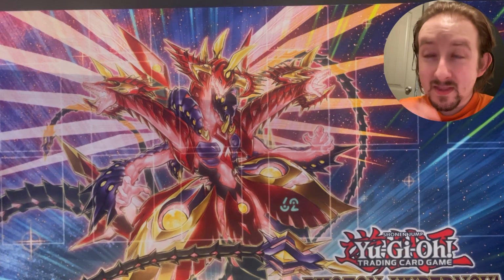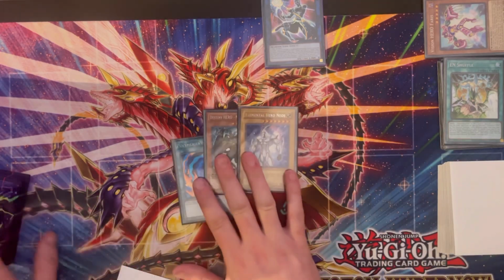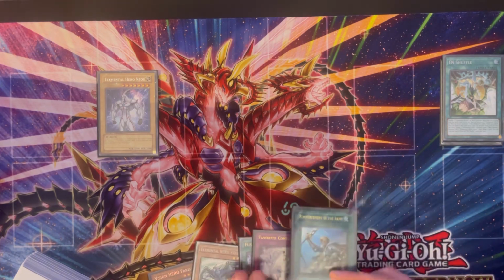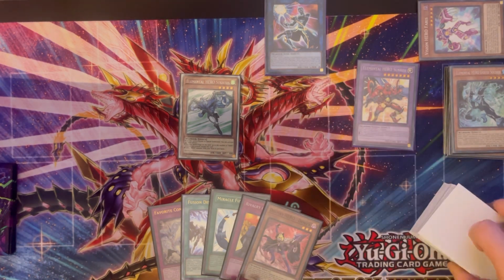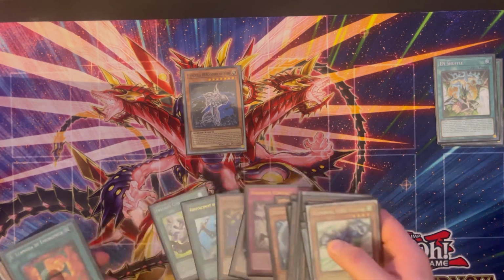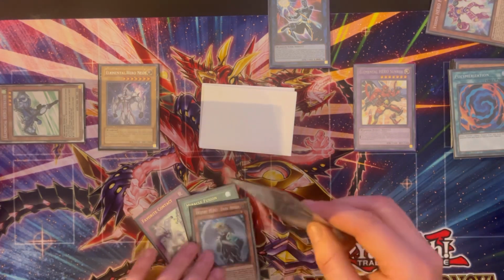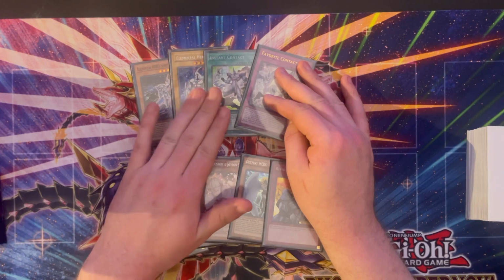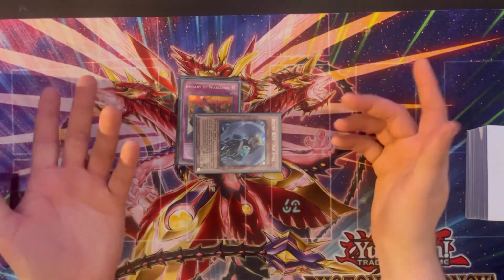Updated Hero Combos & Explanation | Yu-Gi-Oh! | 2/21/23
Bless you all🐺
                          ~Trinity Wolf~.